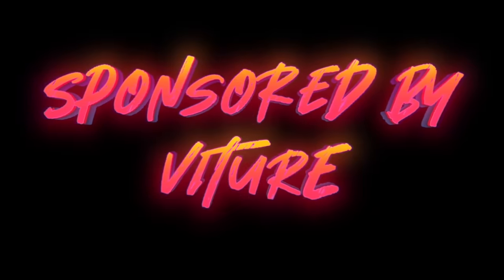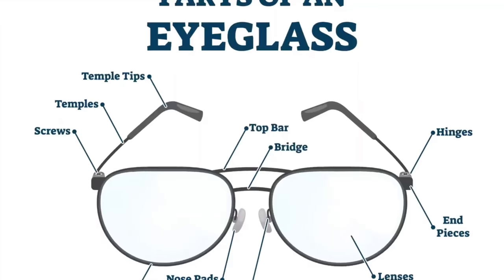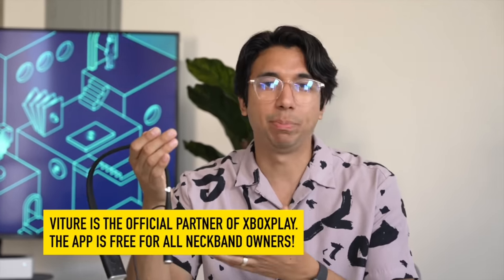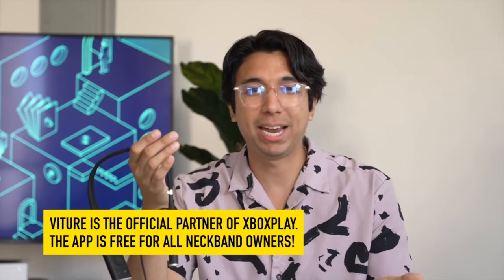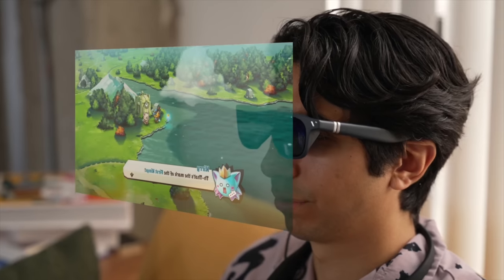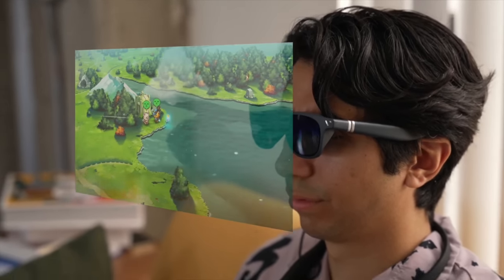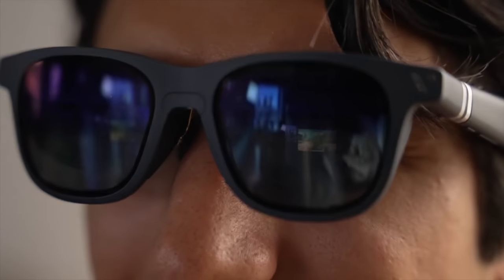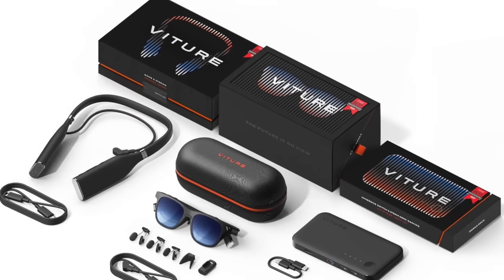Forget Apple Vision, XBOX VISION IS HERE!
These are the first and best XR Glasses for gaming, unlocking a giant, portable screen for PC & console gamers alike — and with the Neckband, I can play my Xbox games everywhere I go in one easy-to-use interface.After a year of pre-orders, this all-in-one mobile entertainment system is finally here and VITURE is offering special launch pricing to commemorate the occasion: for the XR Glasses, only $439; for the Neckband, just $179; and combined with my code, it's less than $400 for the XR Glasses and around $550 if you want the Cloud Pack. But hurry, this price won't last long!

🚨Order these games 🚨
► Diablo 4
► Street Fighter 6

🚨 Get your New Xbox here 🚨
Series X

🎮 MUST HAVES 🎮
► 8Bitdo Arcade Stick for Xbox
► Western Digital Expansion Card for Xbox

Games!

► Video Light